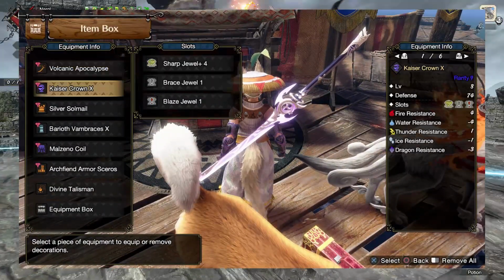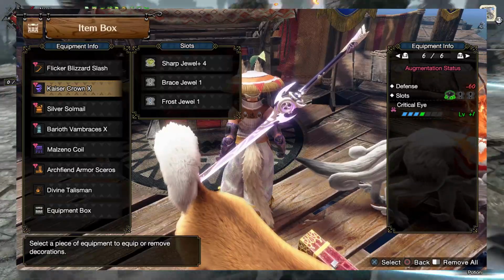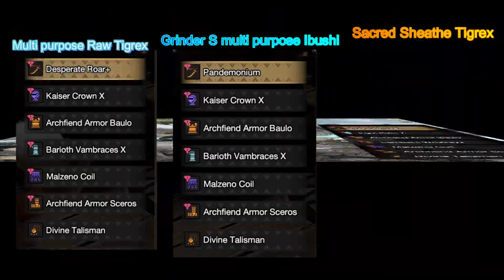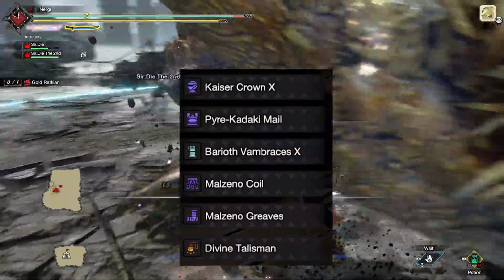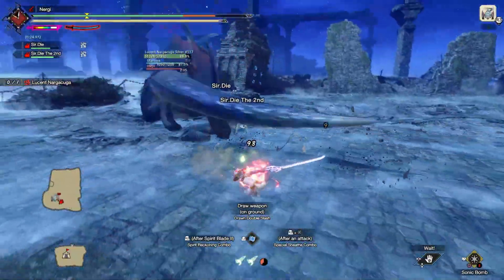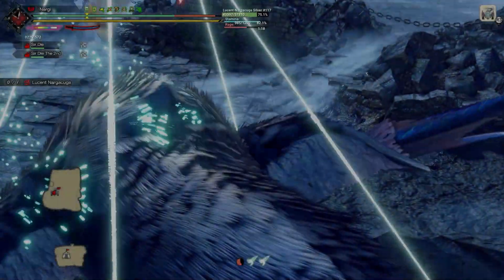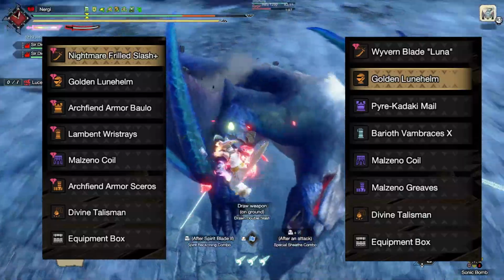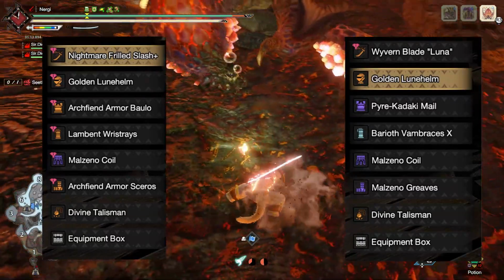MHR:Sunbreak | Longsword Bloodrite Lifesteal builds for ALL PLAYERS | Title Update 1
I LOVE BLOODRITE AND MAYBE YOU DO TOO!!

thank you to peppo for creating a non bloodrite template for me to use as a basis :D

0:00 intro
0:14 godtier build template
0:44 godtier dragon
0:56 godtier fire
1:03 godtier water
1:12 godtier thunder
1:18 godtier ice
1:26 godtier raw template
1:39 godtier multi purpose grinder S ibushi
1:48 godtier multipurpose Tigrex
1:57 godtier Sacred sheathe grinder S tigrex
2:02 budget builds template
2:26 budget fire
2:32 budget water
2:36 budget ice
2:39 budget thunder
2:41 budget dragon
2:47 budget raw template
3:06 budget chameleos
3:08 budget scorned magna
3:10 off meta builds
3:51 foray status trigger golden rath ( budget )
3:54 status trigger sleep somnacanth ( godtier )
4:02 Ily you guys , muah.